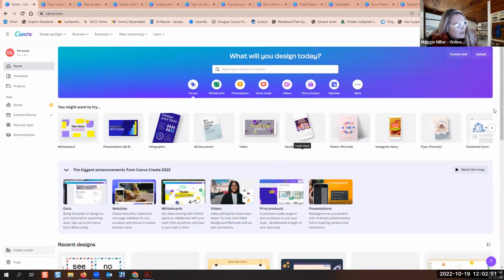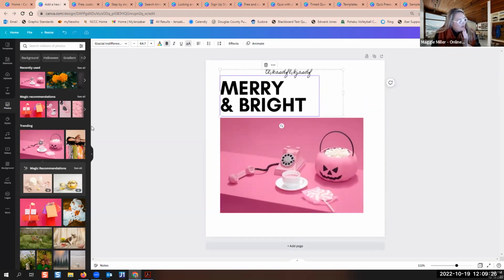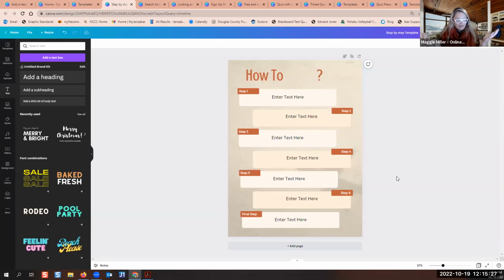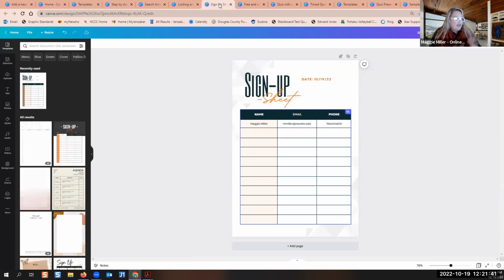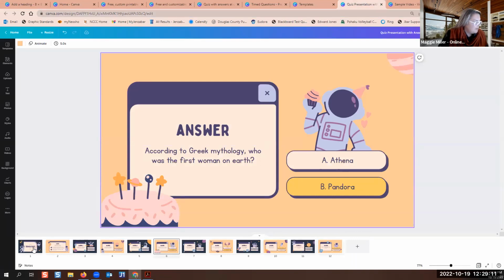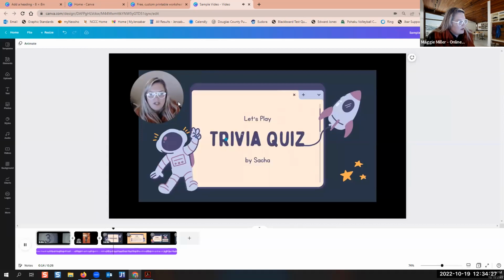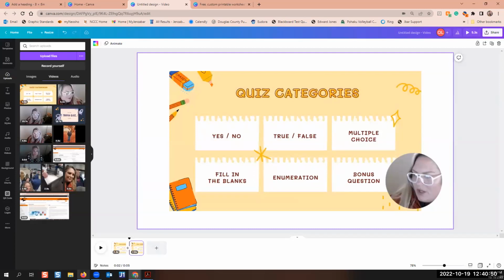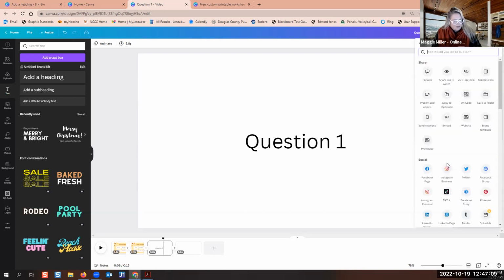Lunch Bytes: Canva - Videos and Assignments